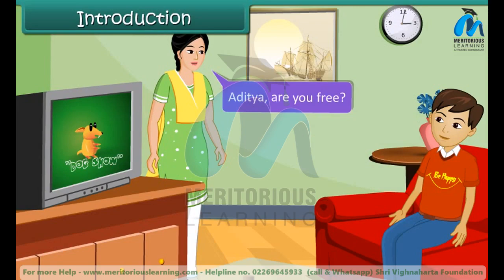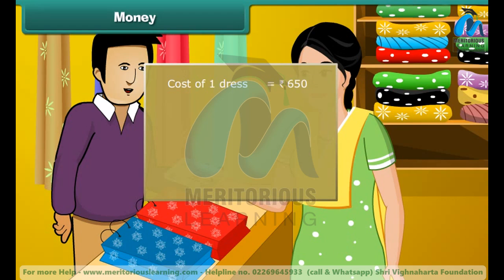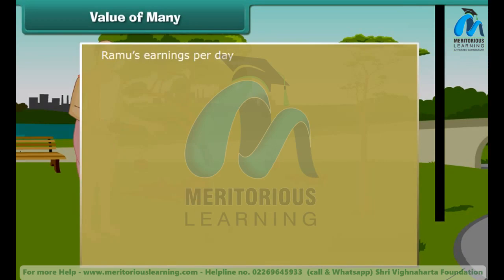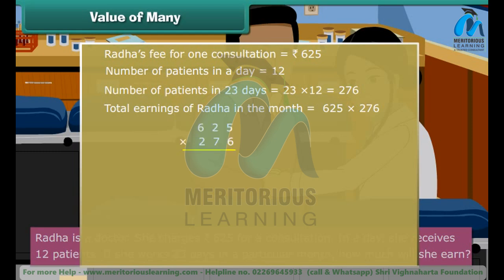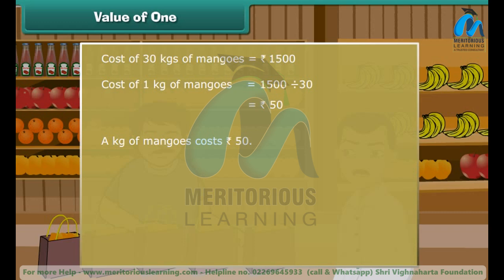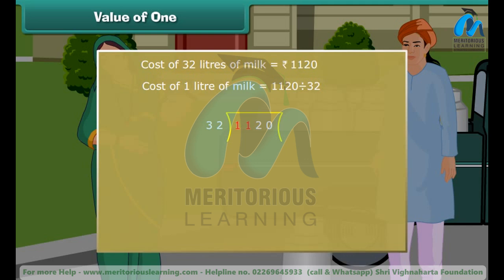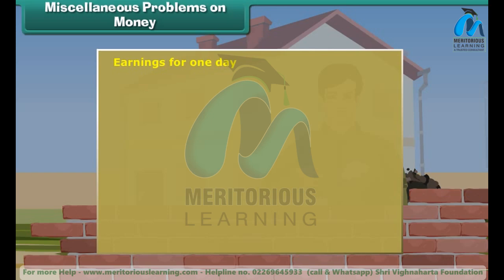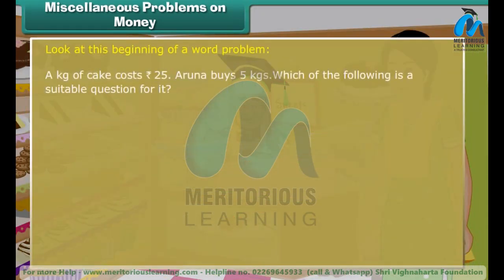Class 5th Maths | Money | English Medium | Meritorious Learning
Subject: Maths
 Class: 5TH
 Chapter: Money
 Medium: English

What students will learn in this video:

Indian coins and currency notes
Rupees and paise
Writing money using ₹ symbol
Addition and subtraction of money
Multiplication and division of money
Making bills and calculating total amount
Word problems based on money
Daily life examples of money

डिस्क्लेमर:
पता: 01 MIT, टॉप फ्लोर, बैनगंगा कॉम्प्लेक्स, सिवनी (म.प्र.) 480661